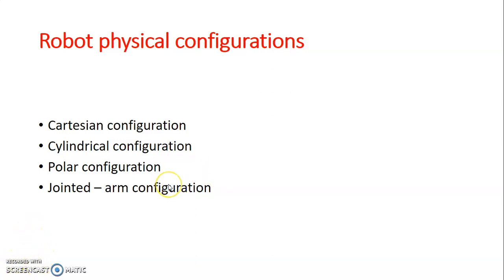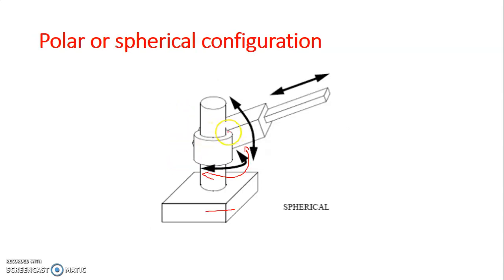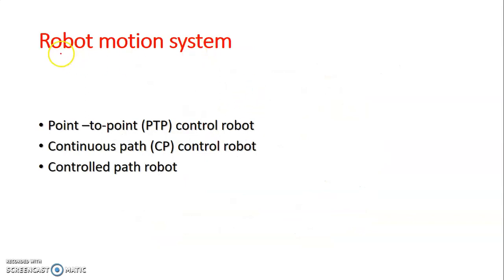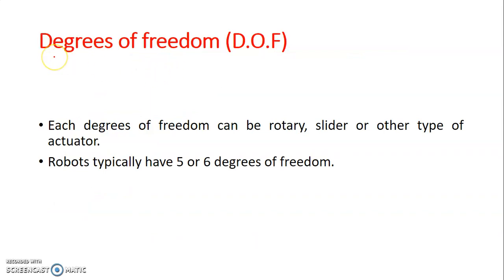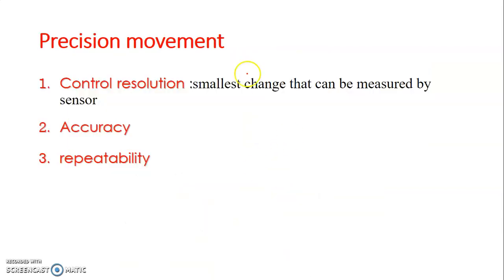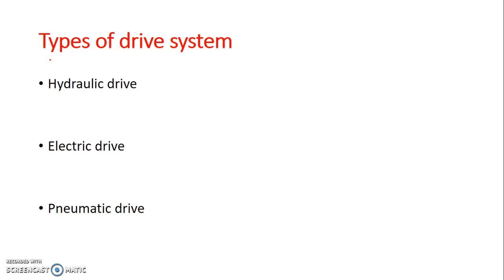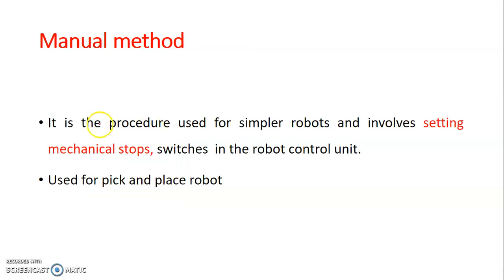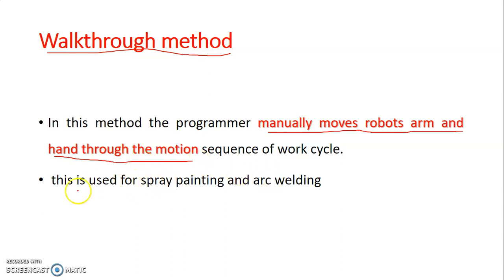Robot Technology Part 2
In This Video Basics of Robot Technology is Explained